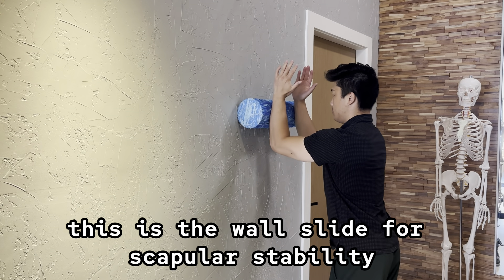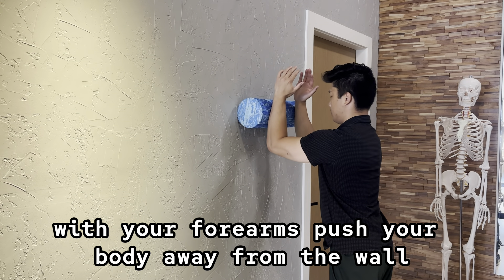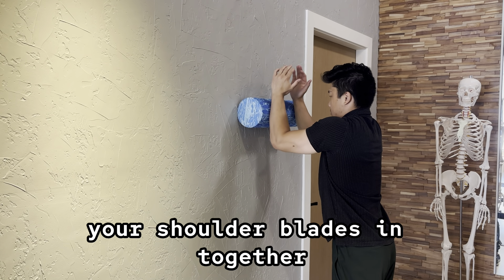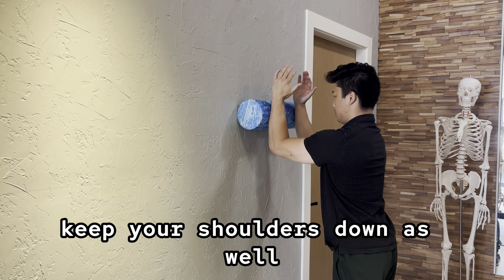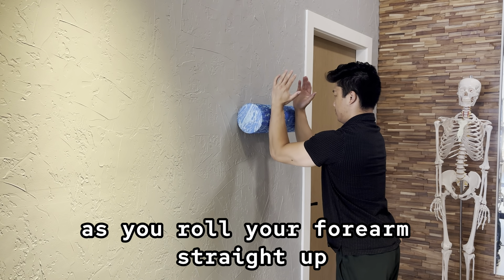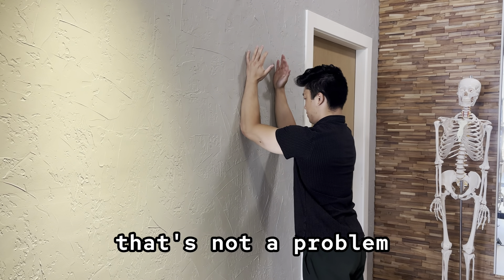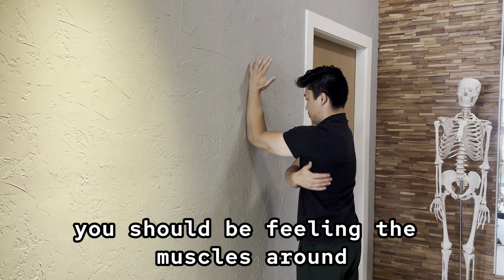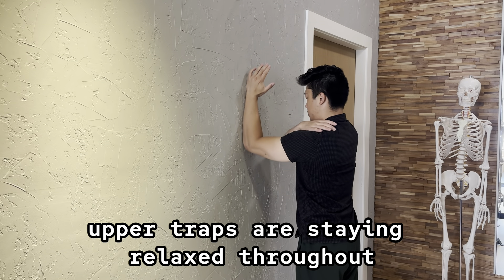Wall Slide - How to Strengthen Your Serratus Anterior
Simple drill that strengthens the serratus anterior by exercising both of its functions - protraction and upward rotation of the scapula.